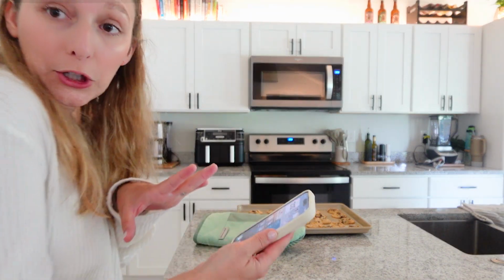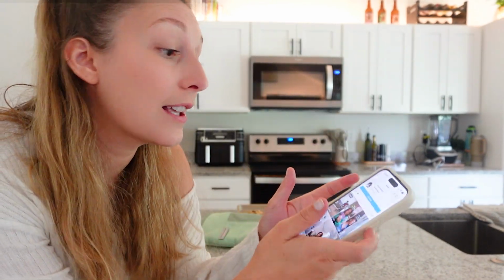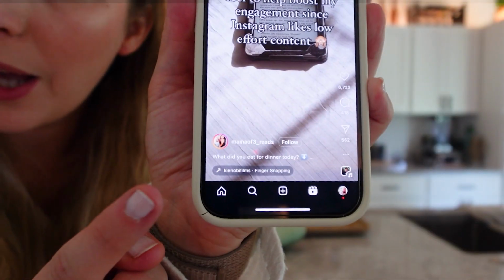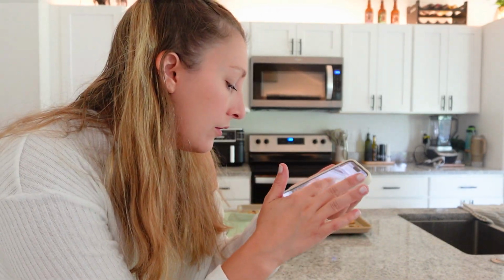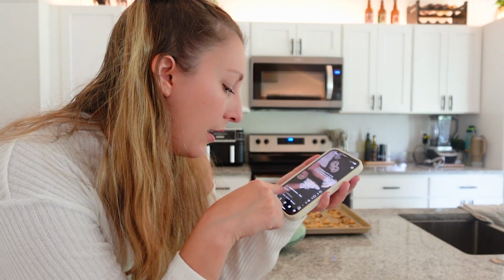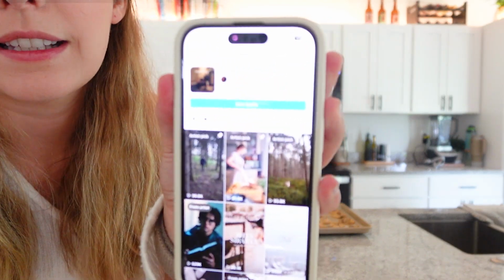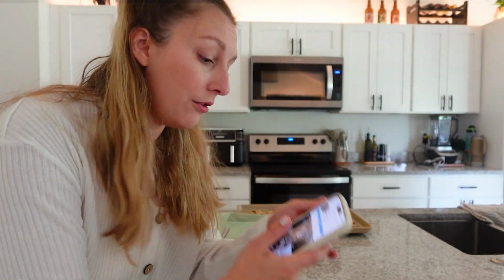Sell your digital products on Instagram with THIS strategy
I have a new FREE resource and I want to make sure everyone finds it. This FREE downloadable guide will help you through the 3 major steps you need to take if you want to start selling digital products. No fluff… straight to the point, actionable steps.
Hiya, friends. I have some updates for you.

I have a new and improved free resource called the *design your biz dashboard* - grab it

...and, I have been working so hard on developing a resource that would help you build a business that you absolutely love, even if you don't have a lot of time. So, here it is - the *cozy entrepreneur starter kit* - it's full of templates, resources, strategies, and more - you can grab it

If that wasn't enough updates, I also started a blog. I don't have a specific posting schedule for it yet, but posting some of the deeper content about being a creator and online business owner, here's that link too

*as always, thank you for your support* 🌿 NEW RELEASE: Crunchy Creator Workshop:
By the end of this workshop - you will have your digital product listed and ready to promote!

In this video, you'll learn the exact methods to turn your Instagram into a lead-generating powerhouse. Say goodbye to low engagement and hello to a thriving Instagram presence. Whether you're a small business owner, influencer, or content creator, this video is full of practical advice to help you build a loyal audience, expand your reach, and increase your sales. Don't miss out on these tips that will take your Instagram game to the next level!

I’m Shelby Kay 🦋 and I’m here to help support all those girlies who want to work for themselves and create a life they’re obsessed with!

I’ll teach you everything I know about building profitable online careers.

I chat about freelancing, digital marketing, content creation and more + all the tools and resources you need to make it happen!